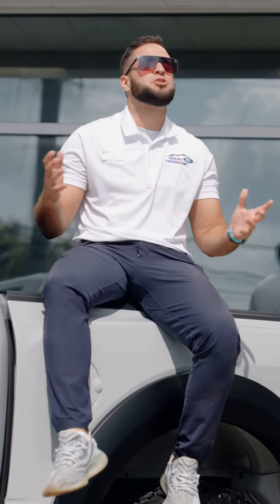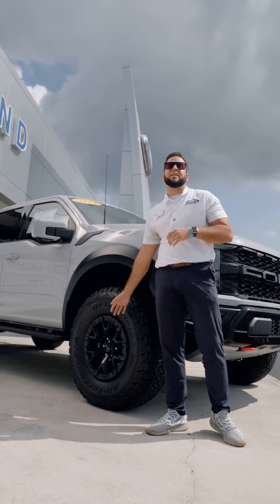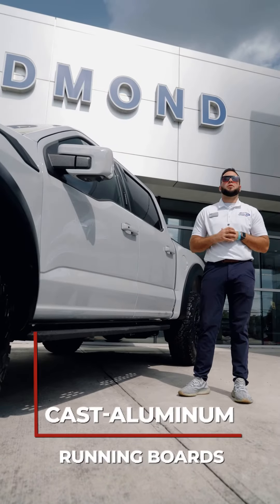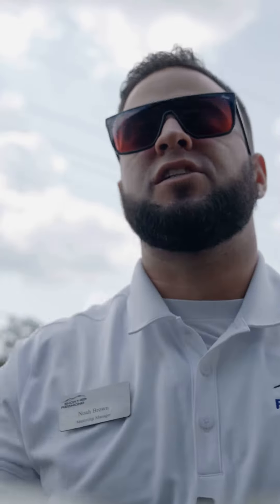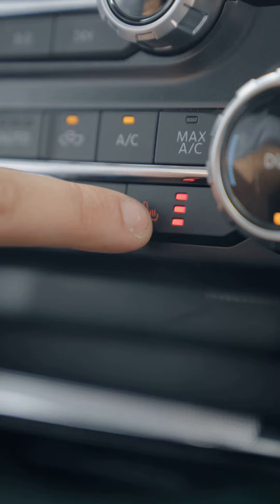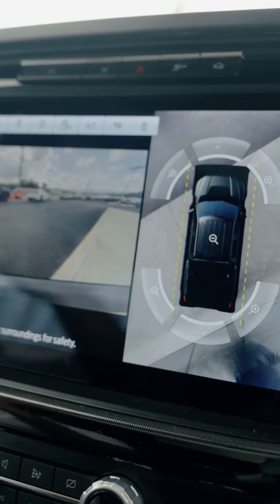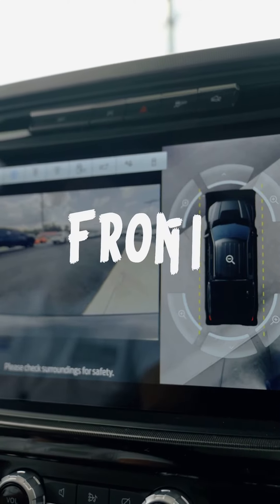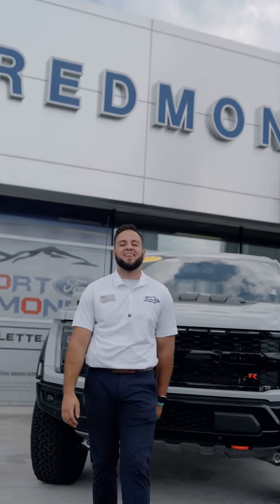Ford Raptor R Breakdown! Is it Your Next Off-Road King? 🏞️🔥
Welcome back, car enthusiasts! Today, join me, Noah, as we delve into the heart of raw power and unparalleled performance with the 2023 FORD RAPTOR R! 🦖✨

Buckle up, because we're about to embark on an exhilarating adventure through every inch of this extraordinary vehicle. From its adrenaline-inducing features to its cutting-edge technology, we'll help you decide if this beast deserves a coveted spot in your garage!